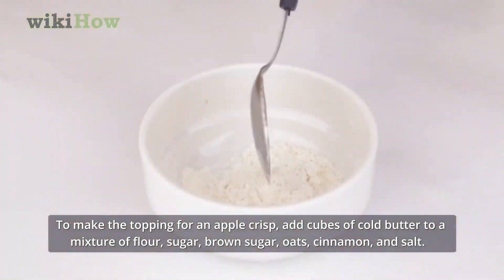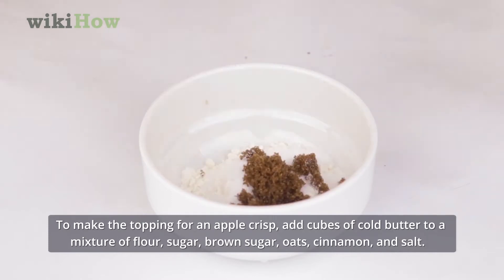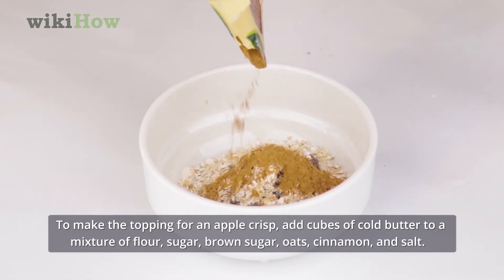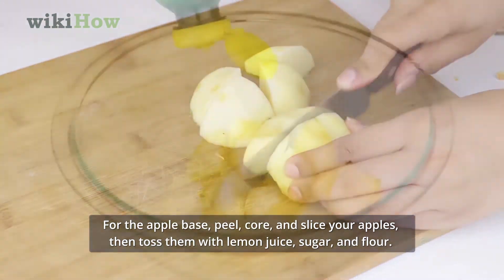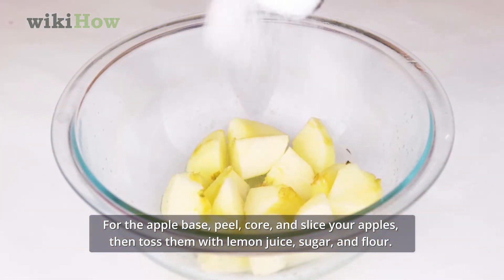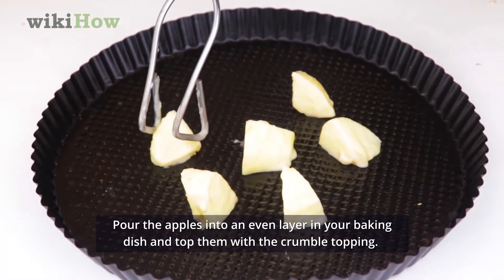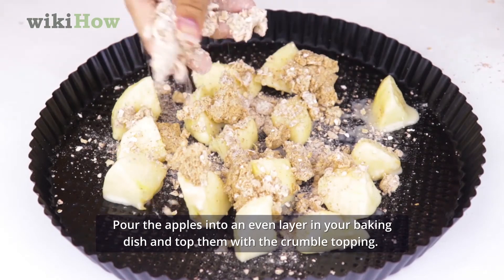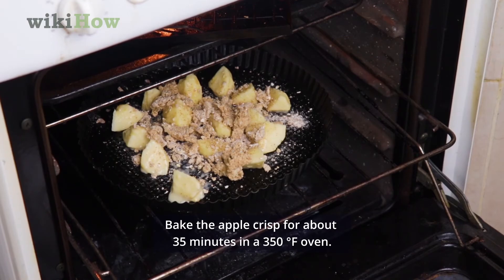How to Make an Apple Crisp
Learn how to make an apple crisp with this guide from wikiHow